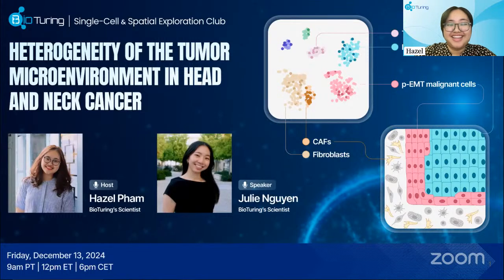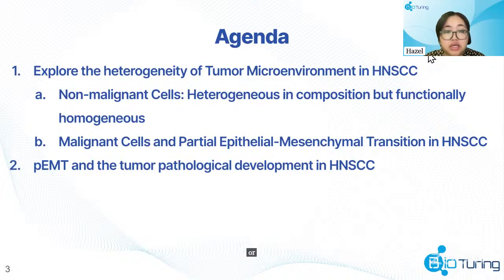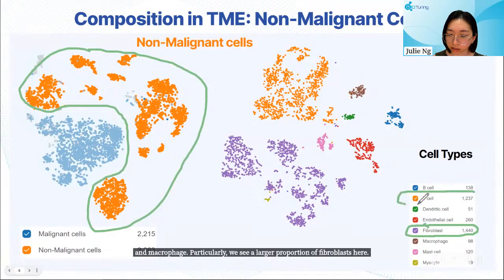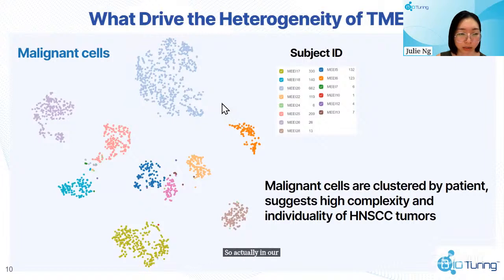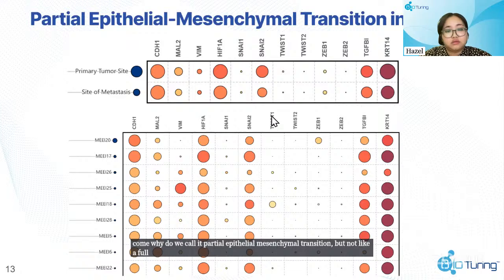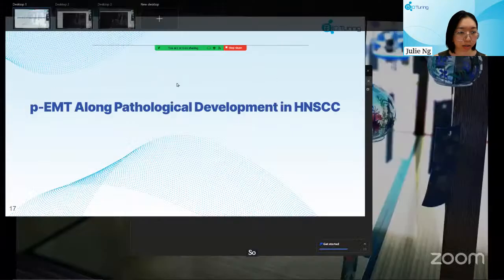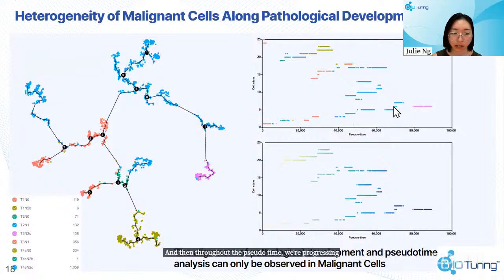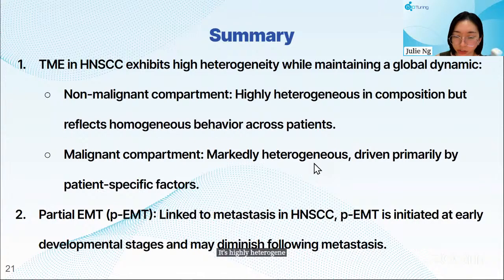EP19: Heterogeneity of the Tumor Microenvironment in Head and Neck Cancer